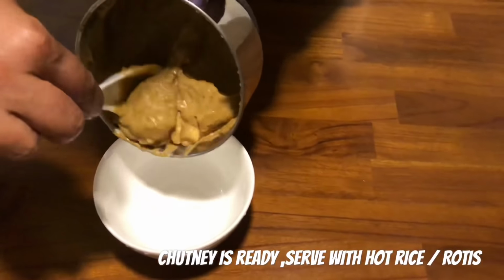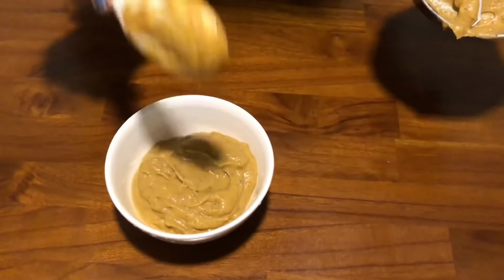Nisha’s Diabetic Kitchen - Radish Chutney Recipe || Mullangi Pachadi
Nisha’s Diabetic Kitchen by Nisha Siripurapu

Ingredients

1 bowl chopped radish
6 garlic cloves
Few curry leaves
3 or 4 dry red chillies
1 tbsp oil
1 tbsp chana dal
1 tbsp urd dal
1/4 tbsp mustard seeds
1/4 tbsp fenugreek seeds
1/2 lemon sized tamarind ( optional ) no need of soaking tamarind

Method

In hot oil add urd dal, mustard seeds, fenugreek seeds, chana dal,dry red chillies, garlic , curry leaves & stir fry.

Add chopped radish,salt and a piece of tamarind, no need of soaking in water ( adding tamarind is optional )

Cover it and cook till radish becomes tender ( 10 mins  approx )

Cool it and blend

Serve with hot rice,rotis,idlis,dosas

Written, conceived & edited by
Nisha Siripurapu